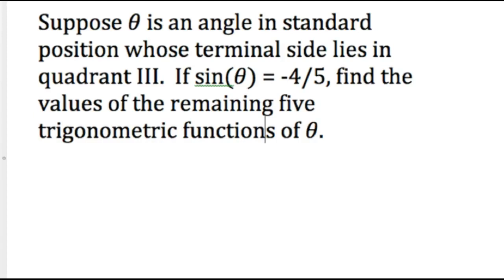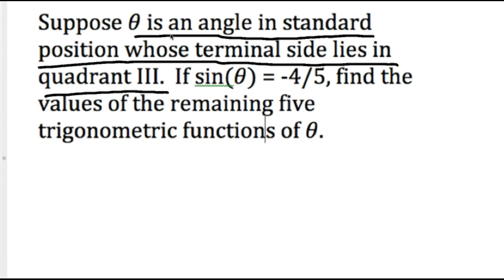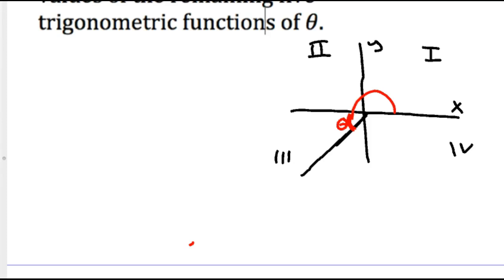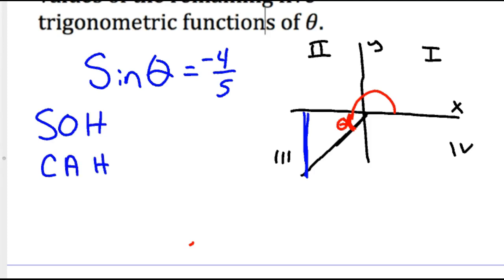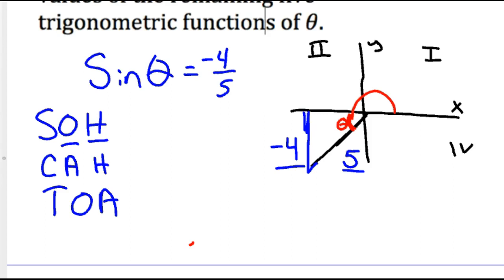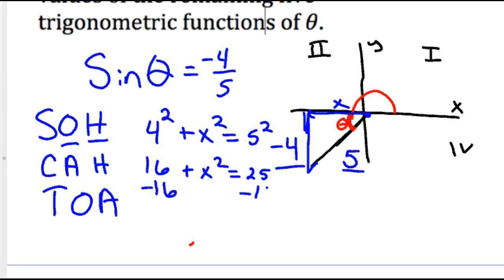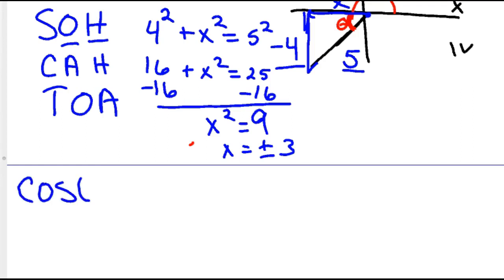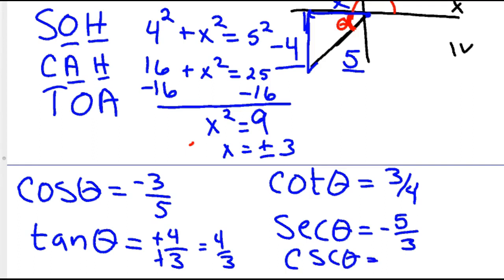The other five Trigonometric Functions given one.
In this video I give you the quadrant our terminal ray lies in and one of the trig functions.  Our job is to find the rest of the trig functions.  A simple 3, 4, 5, right triangle is used.